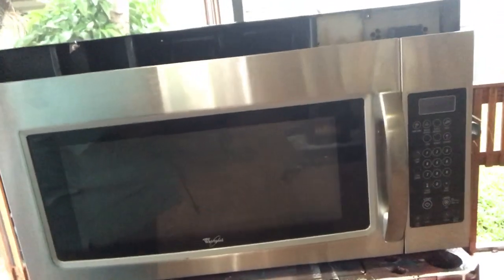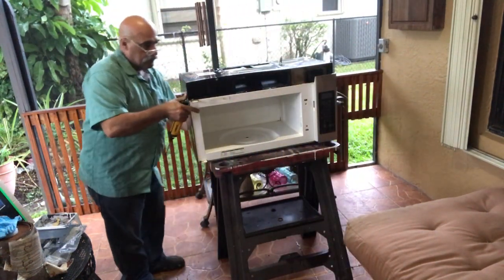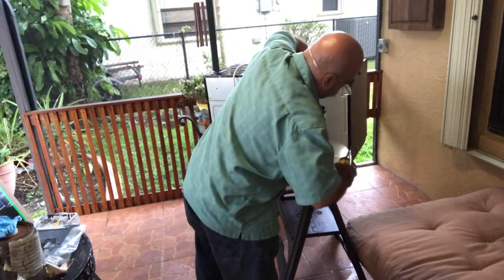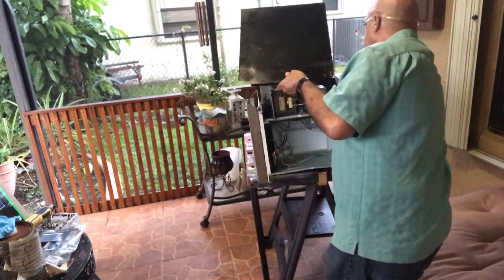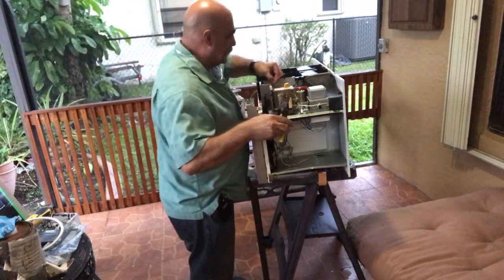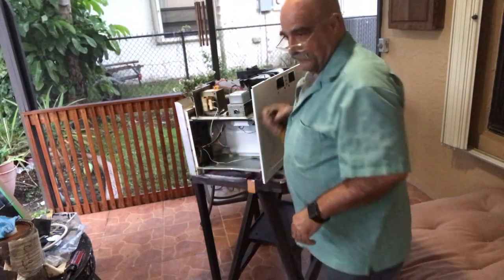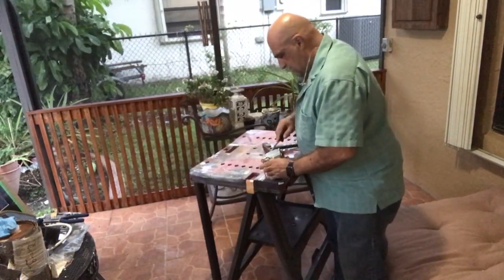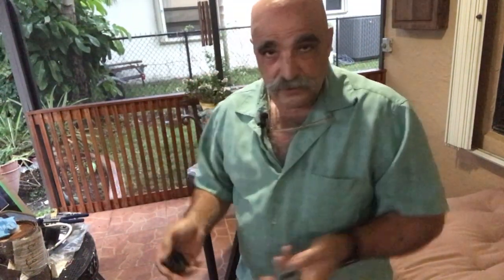How to destroy a microwave and have fun doing it